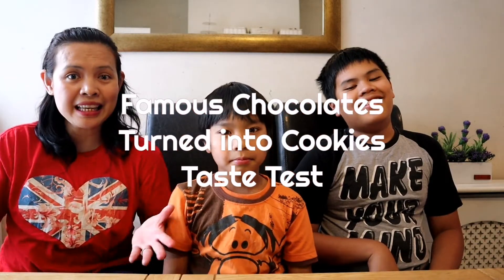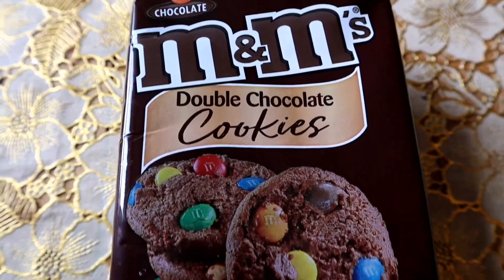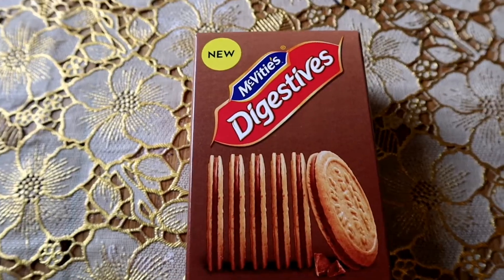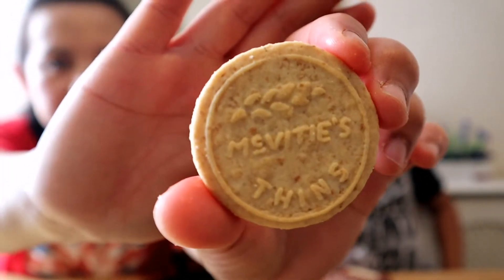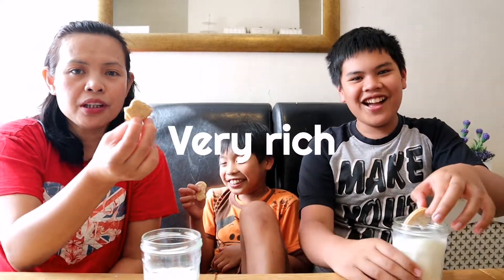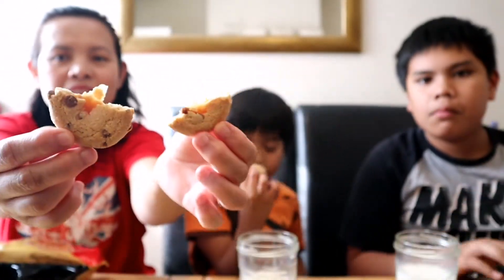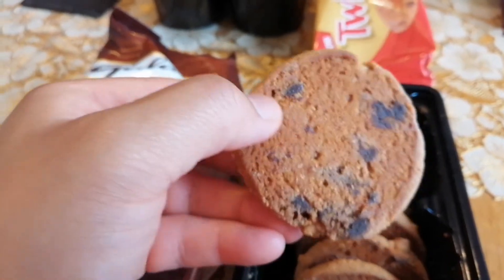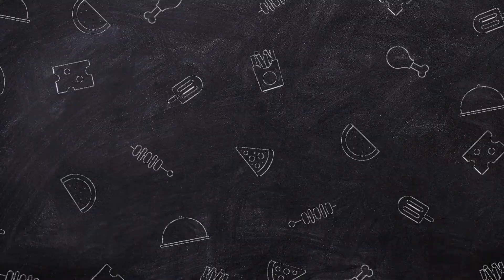Chocolate Cookies Made From Famous Chocolates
What if your favorite chocolate has a cookie version? We had loads of fun tasting these cookies! I wish I bought more.

Hi! I'm Jeresa. Married to a wonderful man, Mom to two lovely boys and a Nurse by profession living and working in beautiful and cold land of England.

I started this channel as a way of recording my kid's growing up years, my family & motherhood journey, travel adventures or just enjoying God's gift of an ordinary day.

This channel is also about a Filipino family adapting life in England, random life vlogs, hauls, reviews or some everyday craziness! I'm passionate about capturing and making memories we can treasure for a lifetime.

Hope you stick around. Have an amazing & blessed day!

     🎶🎶🎵 MUSIC 🎶🎶🎵

I will always give my honest opinions on any product or experience I feature on my videos.

I have to speak English most of the time because my boys watch my videos and they understand a little Tagalog only. So please bear with my English. Thank you.

- Jeremiah 29:11